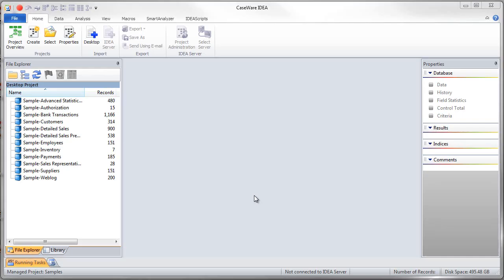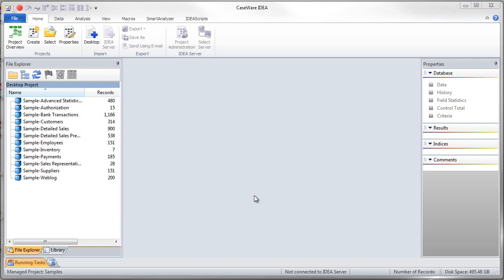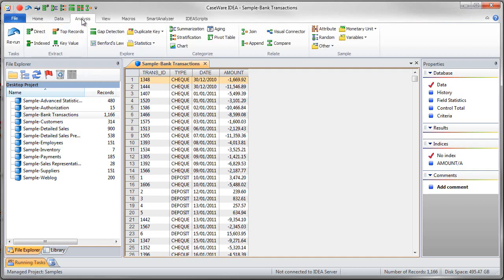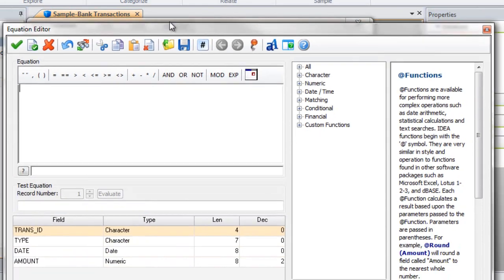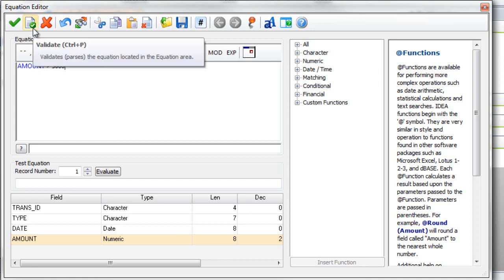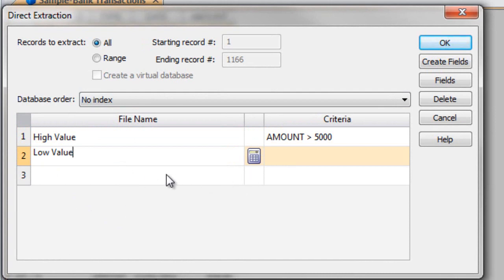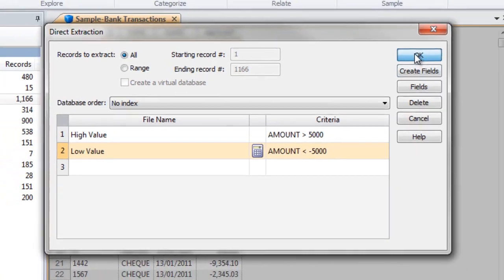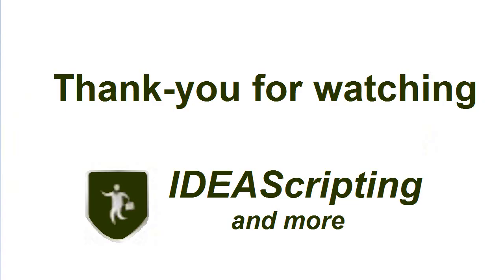CaseWare IDEA Tutorials: Basic Direct Extraction